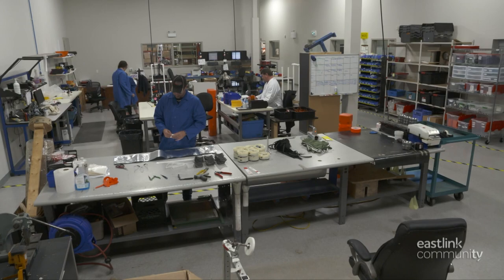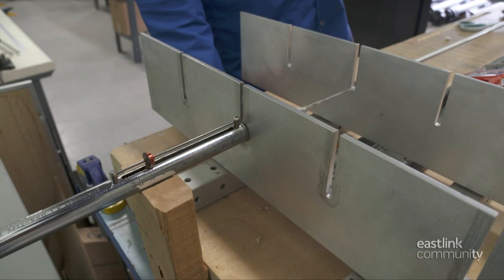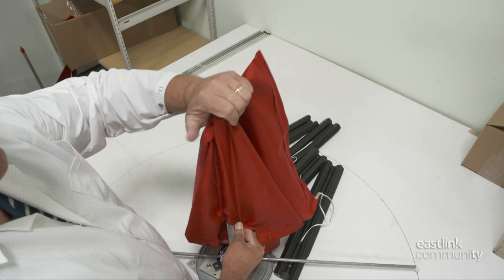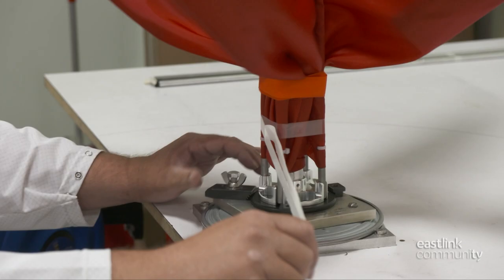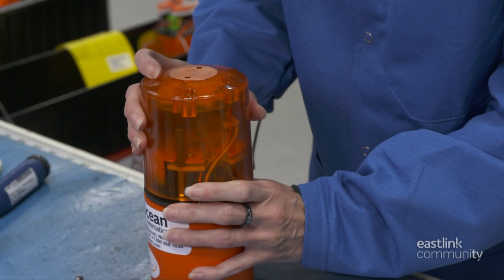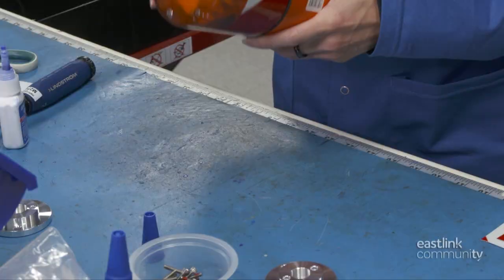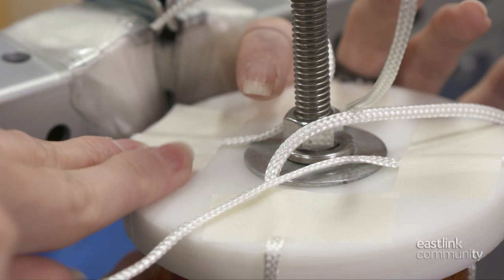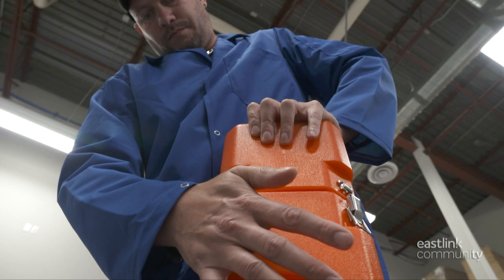MetOcean Telematics on Maritime Made - Eastlink Community TV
Check out Maritime Made on Eastlink Community TV Channel 610!  Also available with Eastlink OnDemand.
At MetOcean Telematics in Dartmouth, Nova Scotia, product innovation is serious business. Their self-locating data marker buoy is used in search and rescue situations and disasters around the world.  These data marking buoys are dropped into the water where the item or person went missing. The buoy drifts in the current, collecting essential data for the search, and transmits it back through satellite communications…Potentially life saving data like the direction and speed of drift, the longitude and latitude, as well as water and air temperature.  These life saving buoys are made right here in the Maritimes.